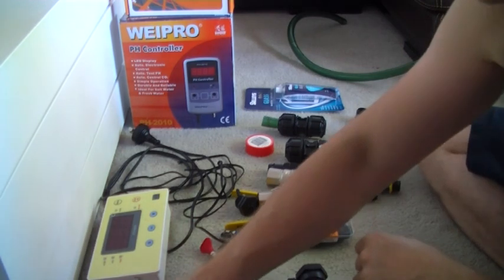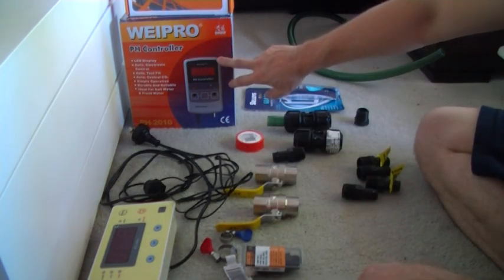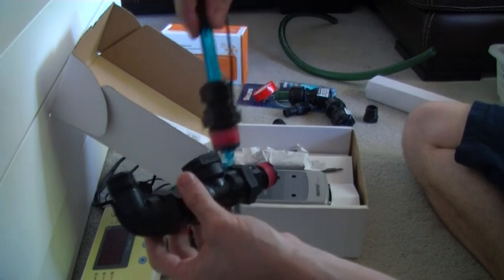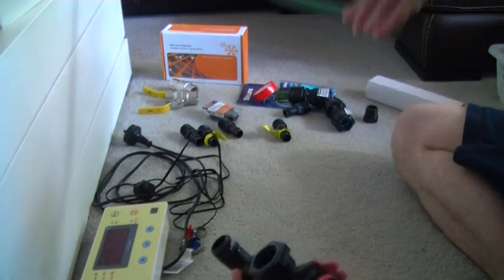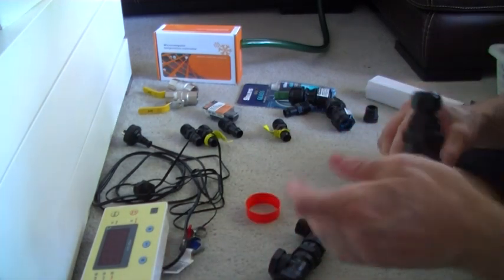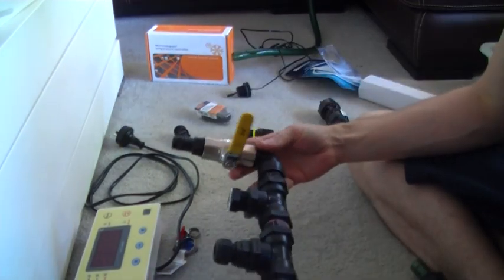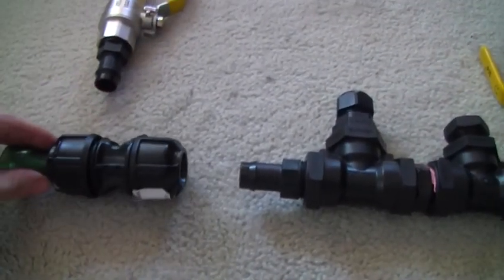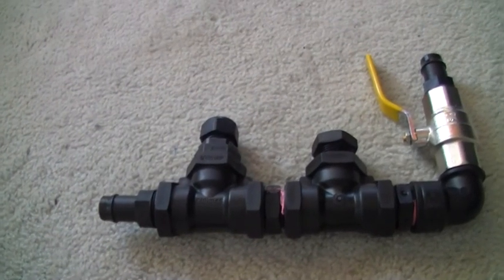DIY inline PH probe and temperature sensor holder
Hi Guys,

Here is a video of my DIY inline Weipro 2010 probe and ATC-800 temperature sensor holder.

The probe holder will fit any 1/2" probe.

here is a link of the Ancor 765002 wire seal from Amazon

Weipro 2010 probe and ATC-800 temperature sensor from ebay

All other parts from Bunnings

Approx Min Project price for holder only $74 (not inclusive of Weipro and ATC-800)

More detail Items list in end credits